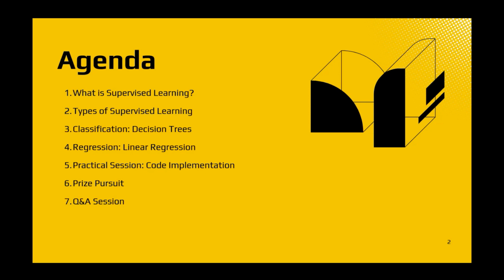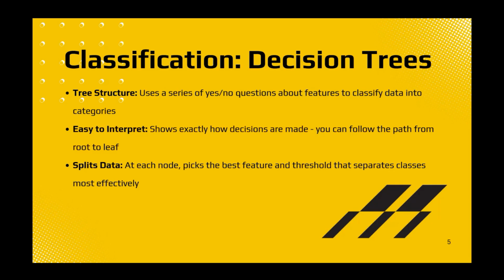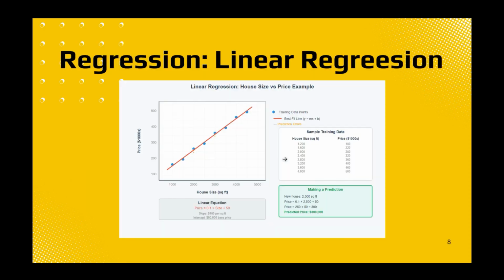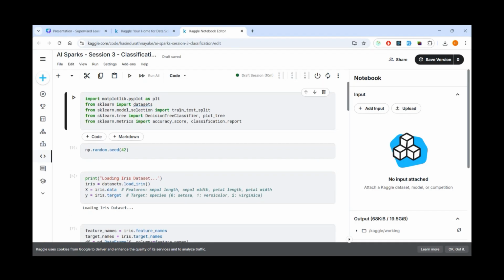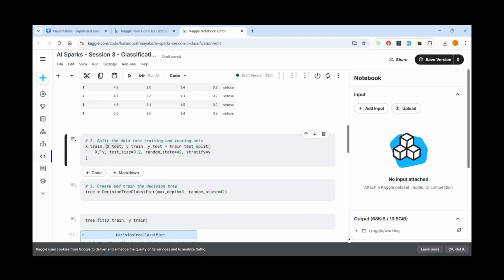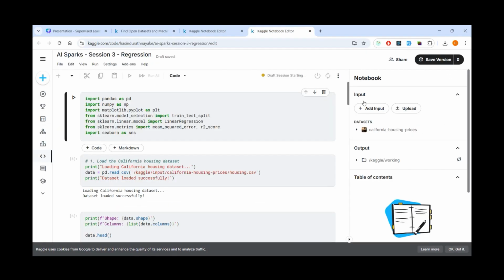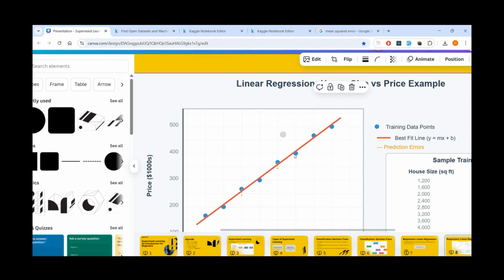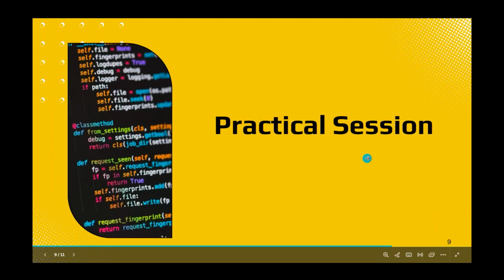Supervised Learning - An Introduction for Beginners | AI Sparks Series by Digital400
Welcome to the AI Sparks Series by Digital400!
In this session, Hasindu Rathnayake (Software Engineer – Frontend) introduces the basics of Supervised Learning in a simple, beginner-friendly way.

🔹 How does it work in real-world applications?
🔹 Why is it important in the AI landscape?

If you’re curious about AI and machine learning but don’t know where to start, this session is perfect for you.